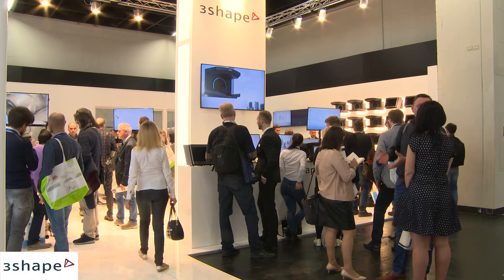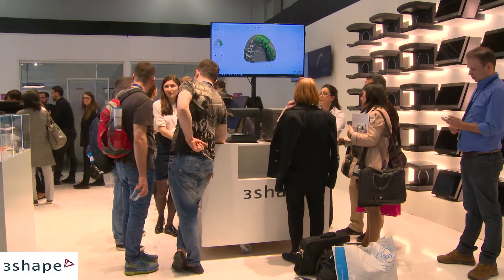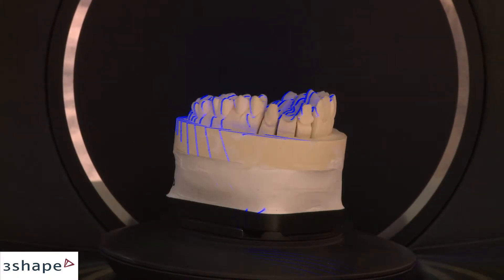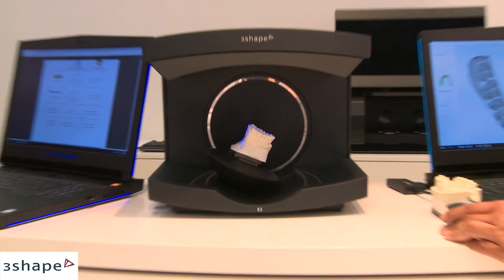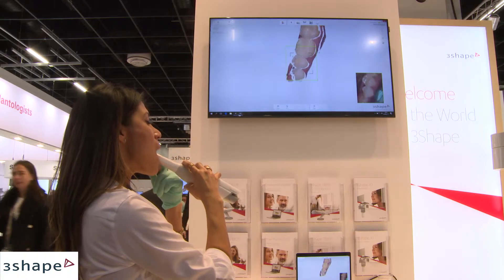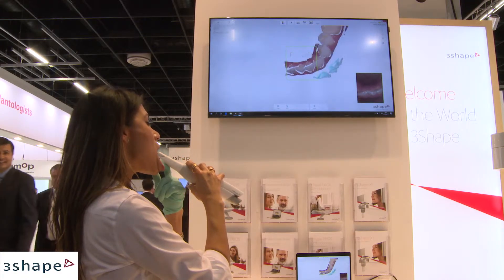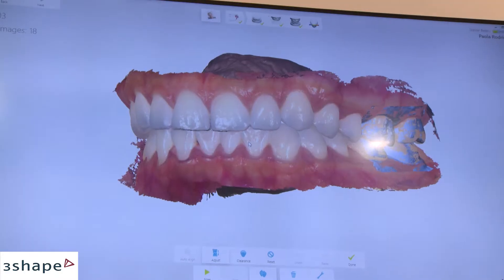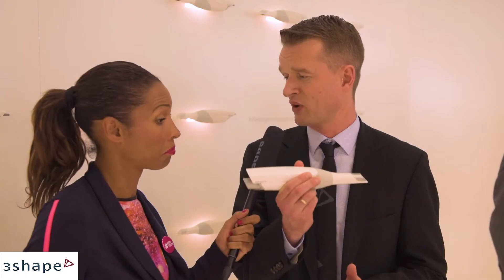3shape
VITA Social TV: Interview with Rune Fisker (Vice President Product Strategy), 3shape - VITA Cooperationpartner